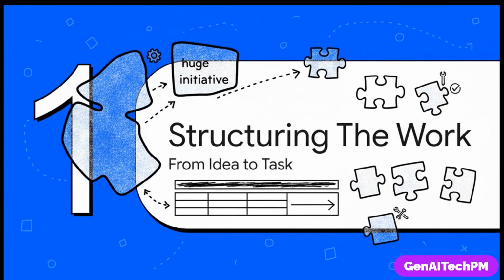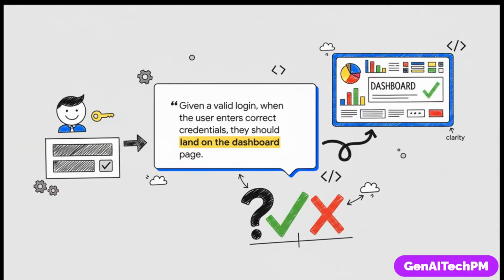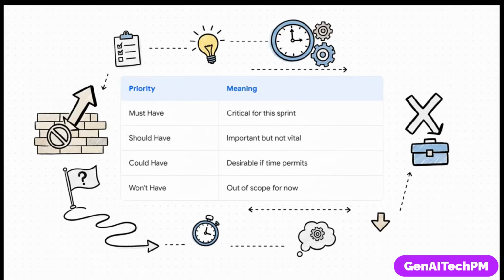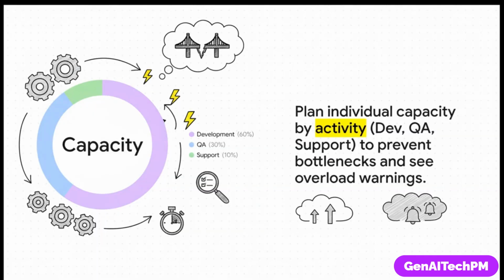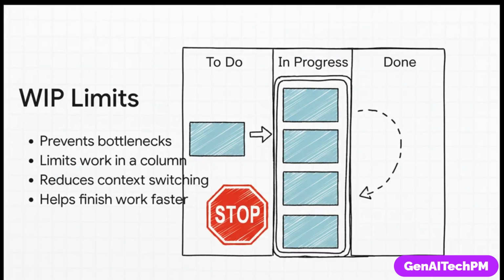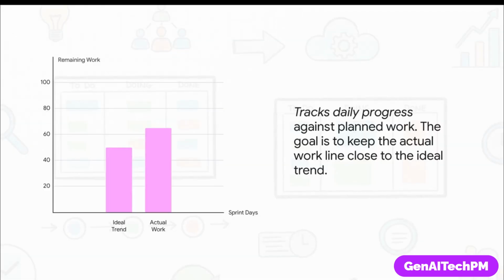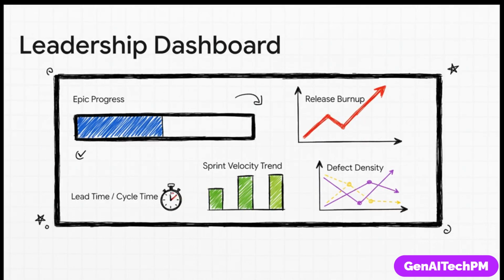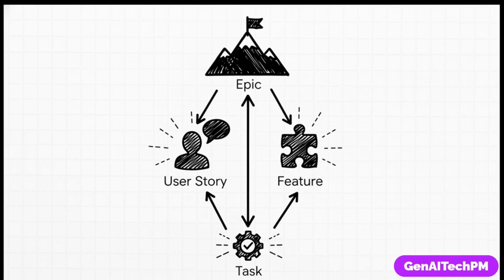Azure Board overview for Agile Project Management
Part 2 - Azure Board overview for Agile Project Management

This video covers a comprehensive training detailing the effective utilization of Azure Boards—a central component of azuredevops facilitate various Agile methodologies such as scrum and kanban for software delivery teams. It thoroughly explains the platform's architecture, including the hierarchy of Work Items, the functionality of visual Boards and Backlogs, and the management of time-boxed Sprints within the system. Detailed instructions are provided for key operational phases, covering prioritization frameworks and robust capacity planning during sprint setup, alongside effective tracking of progress via the Tackboard and Daily Standups. Furthermore, the handbook explains how teams can monitor project health using critical metrics like the Burndown and Velocity Charts and how to create custom Dashboards for leadership and PMO visibility. The text concludes by outlining clear role-based responsibilities for team members and a comprehensive set of best practices required for maintaining platform governance and DevOps maturity.